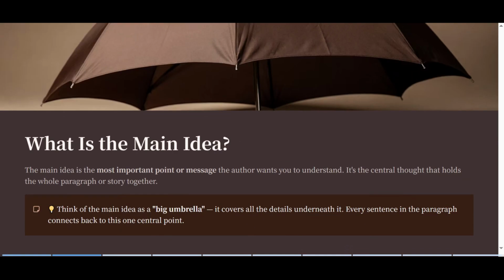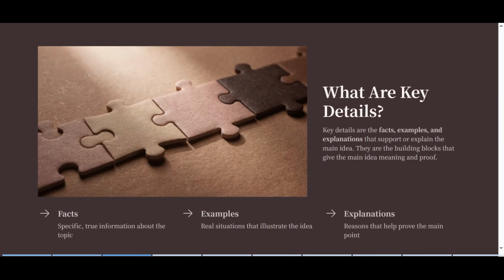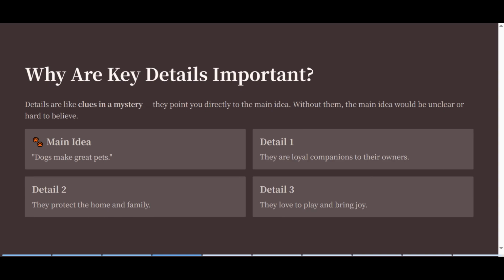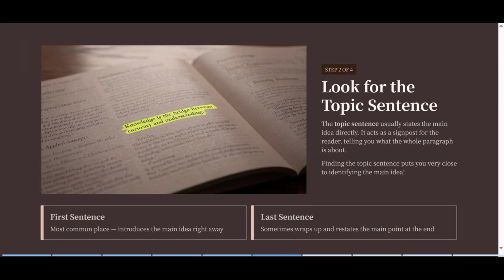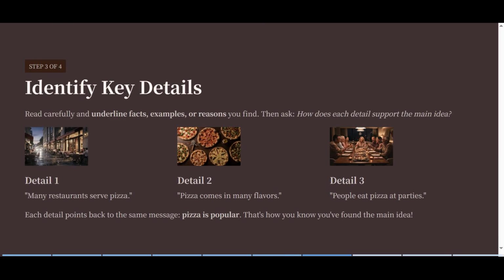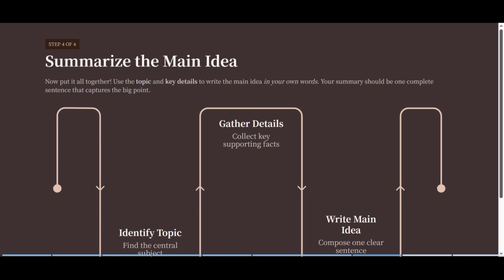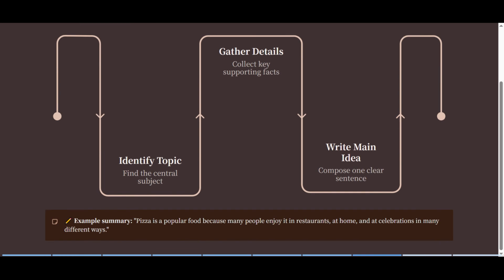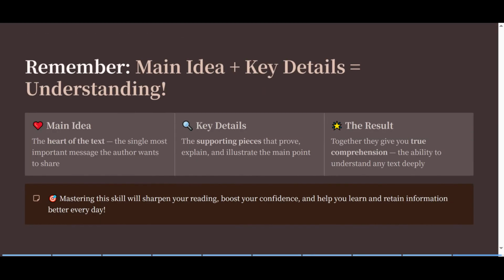Unlock the Secret to Reading Comprehension! | How to Use Key Details to Identify the Main Idea 🔑📖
🎬 Video Description: Finding the Main Idea

Are you struggling to figure out what a story is actually about? Do you get lost in the "extra" information and miss the big picture? In today's lesson, we are mastering the most important skill in reading: Identifying the Main Idea.

I’m going to show you how to be a "Reading Detective"—using Key Details as clues to find the heart of any paragraph or story.

📍 What You Will Learn:
The Main Idea vs. The Topic: Learn the difference so you never get confused again.

The Umbrella Method: How the main idea covers all the details.

Clue Hunting: Where to look (Topic sentences, concluding thoughts, and repeating words).

Detail Sorting: How to tell the difference between a "Key Detail" and "Extra Info."

The RACE Strategy Connection: How to use these details to write perfect answers.

✨ Why This Skill Matters:
"If you can find the main idea, you can master the message." 💡
Whether you are taking a test, writing an essay, or just reading for fun, being able to summarize the point quickly is a superpower. Let’s build that skill together!

I will give you a short paragraph in the first pinned comment. Read it and tell me what the Main Idea is! I'll be replying to your answers all day.